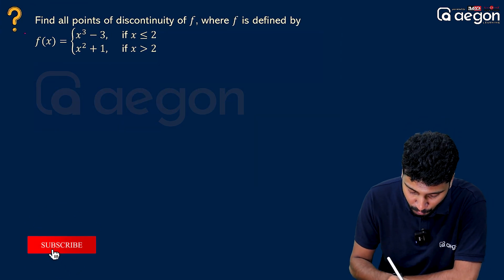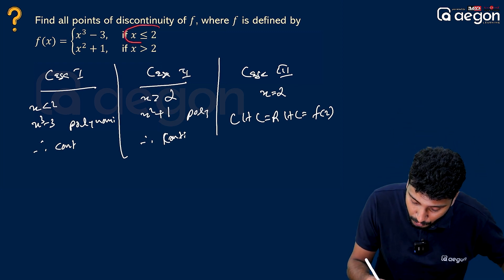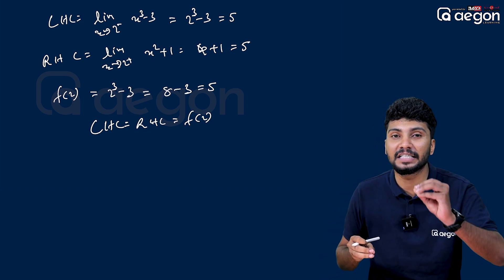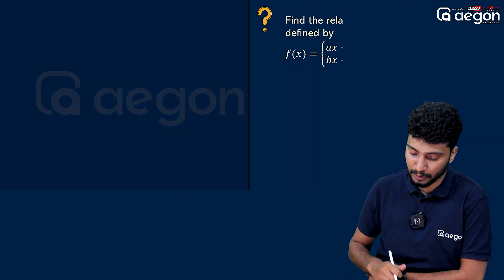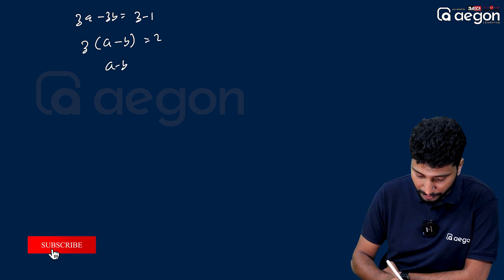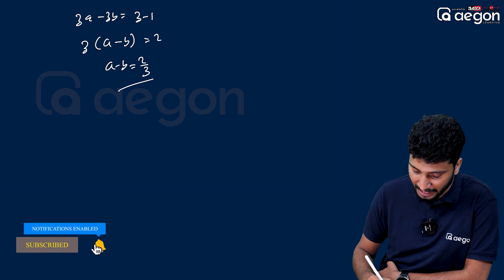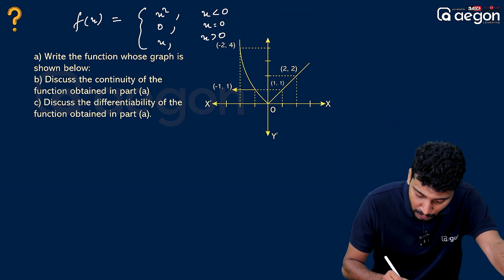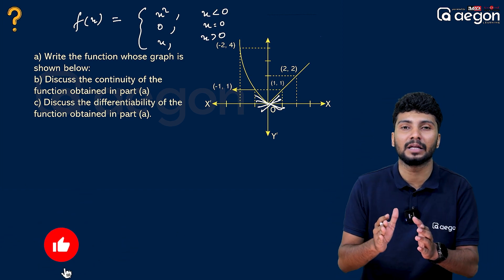DIFFERENTIATION & INTEGRATION എക്സാമിന് ഇത് മതി😱💥 | MATHS➕✖️ | PLUS TWO | AEGON❤️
Aegon Plus two